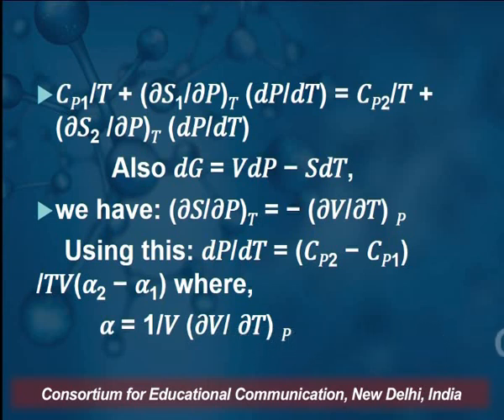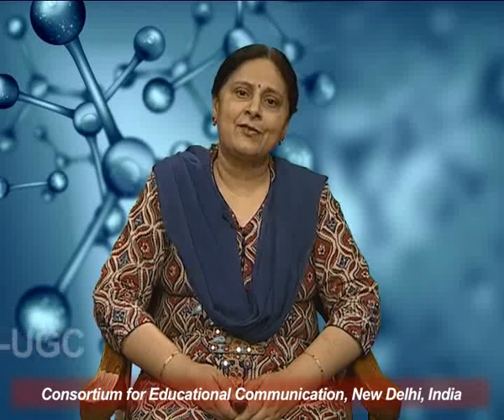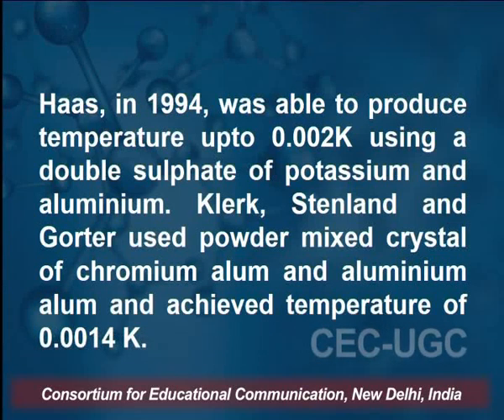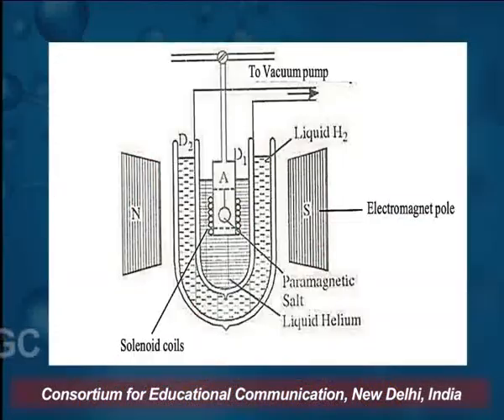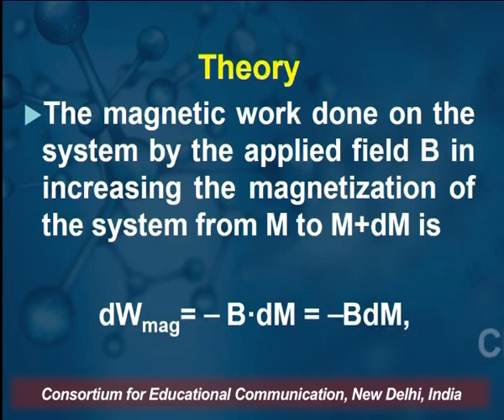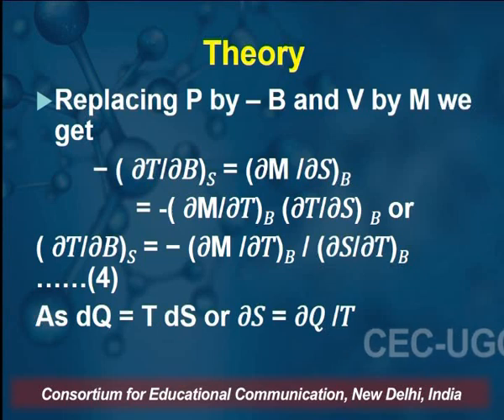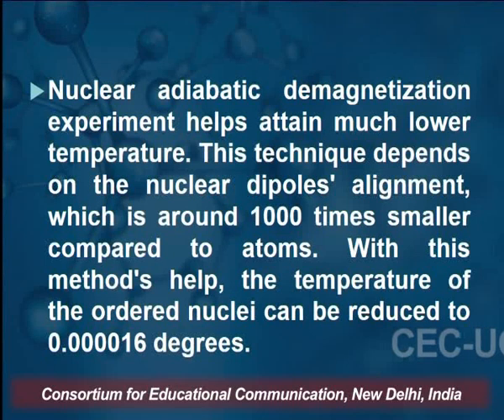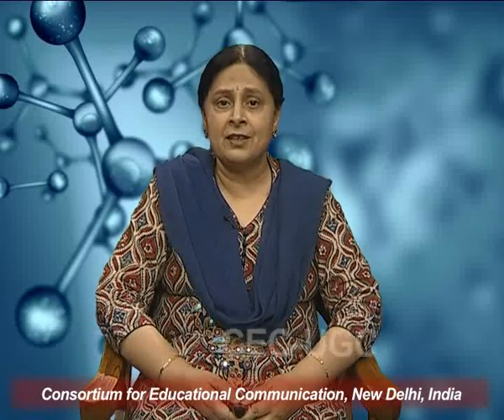Thermodynamics Potentials - VIII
This Lecture talks about Thermodynamics Potentials - VIII.